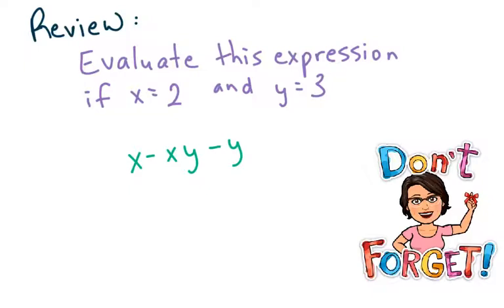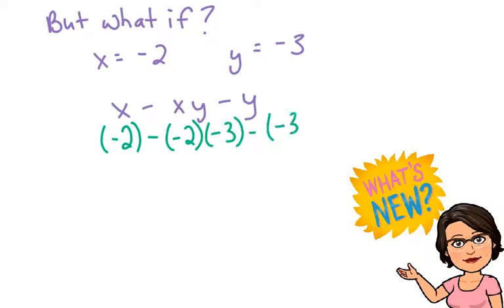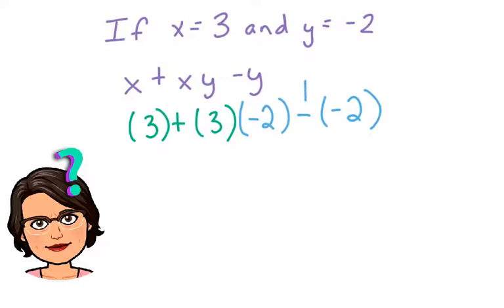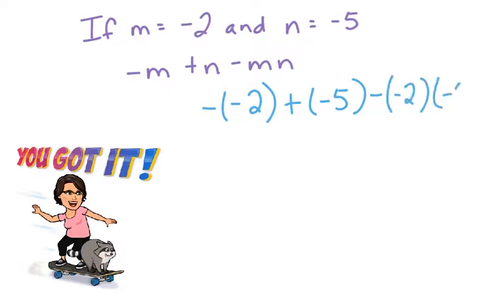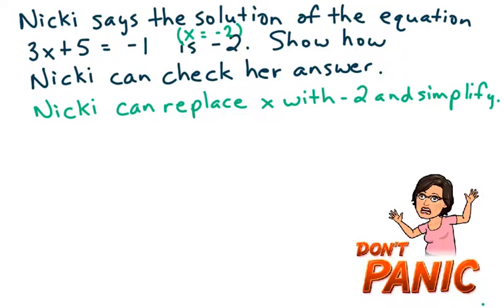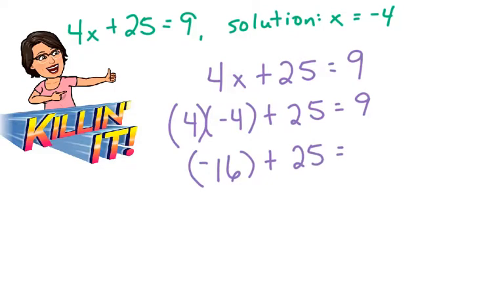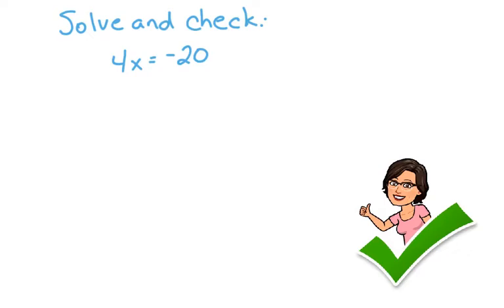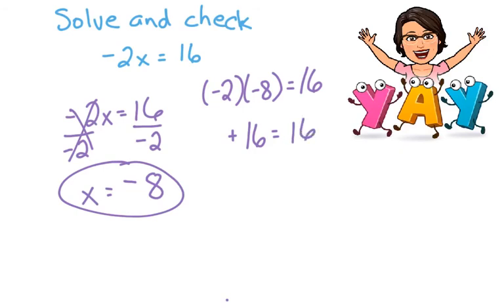Saxon Course 2, Lesson 91